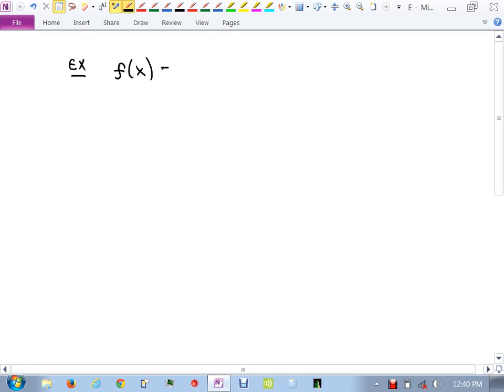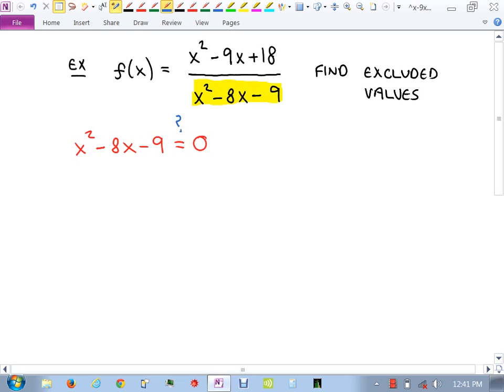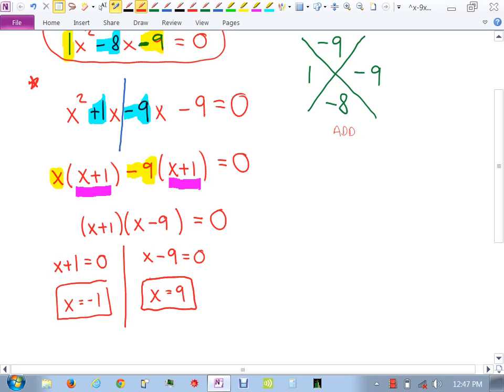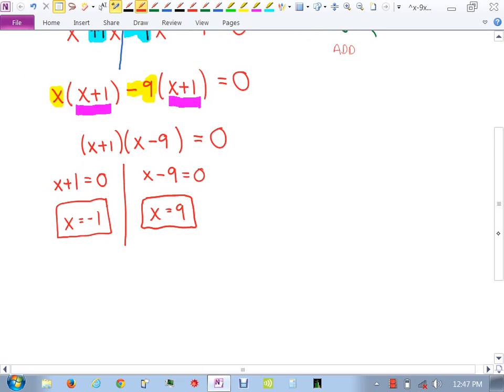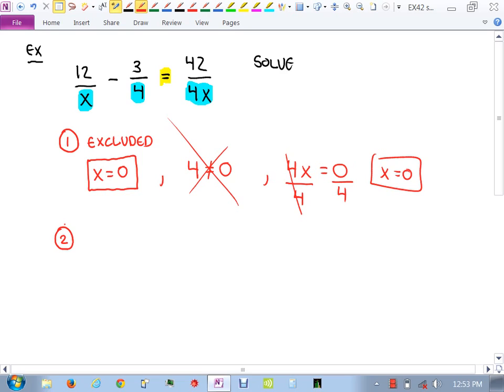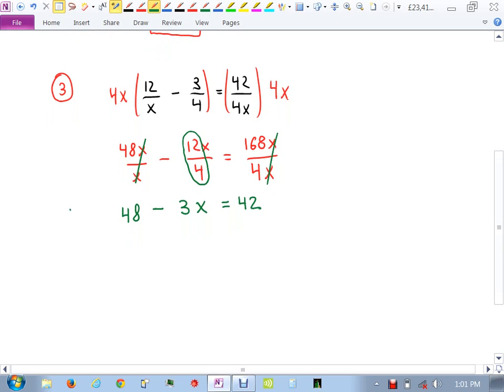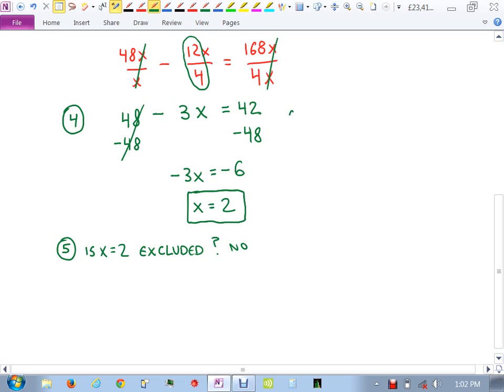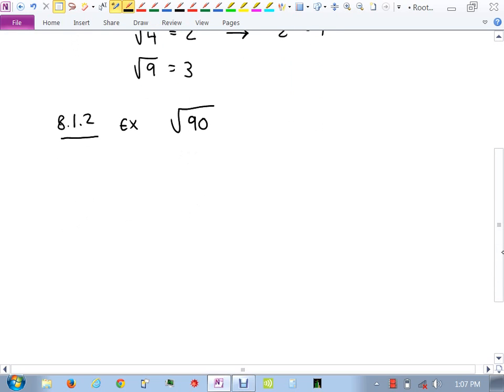0303 8-28-13 Day2 Part2of2 12:30pm (7-5, 8-1)